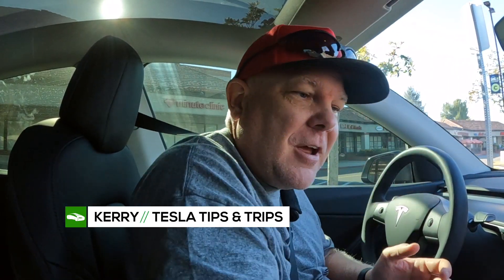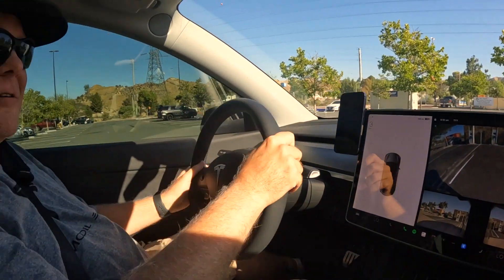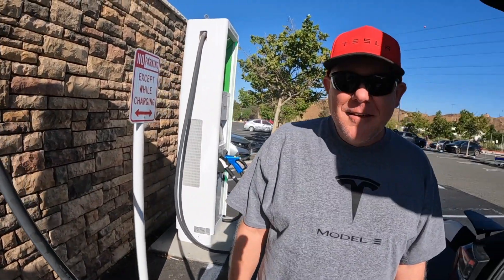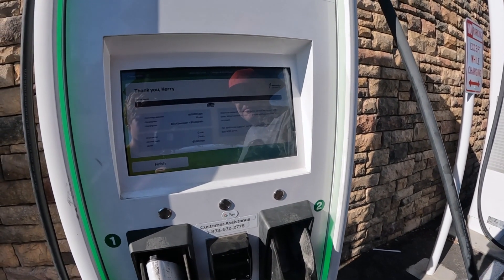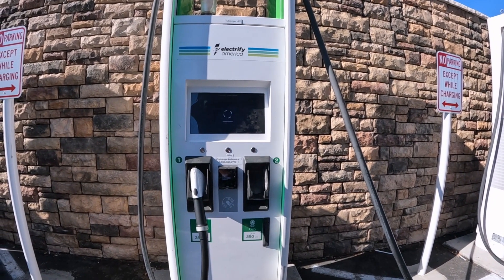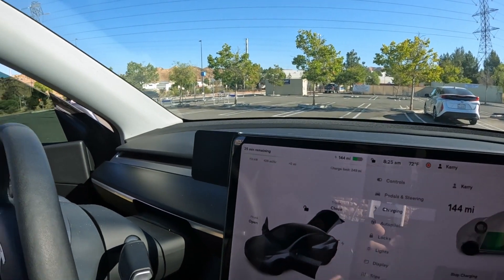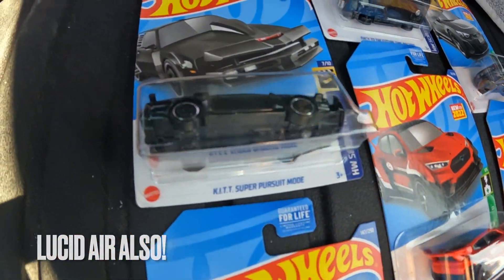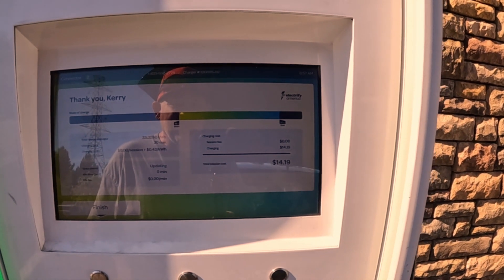Charging Our Tesla Model Y with the official CCS Combo 1 Adapter - Not as easy as a Supercharger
Using the official Tesla CCS Combo 1 Adapter from South Korea, we charge our Tesla Model Y at an Electrify America charging location. We show you how easy the process is (or not) the peak speeds we get at 50% state of charge, how to trick the Tesla into preconditioning, and all the stats. Superchargers are certainly easier, however it's nice to have CCS as an option to long lines or different locations.

We cover topics like:
Tesla
Tesla Cybertruck
Cybertruck
Model 3
Model Y
Performance
Supercharging
Superchargers
V2 Supercharger
V3 Supercharger
Urban Supercharger
Software Updates
Tips
Trips
Road Trips
Elon Musk
How to
Tricks
Chademo
CCS
Adapters
J1772
EV Charging
FSD
Full Self Drive
Sentry Mode
Sentry Mode Live Cam
Wall Connector
Mobile Connector
Nema 14-50
Accessories